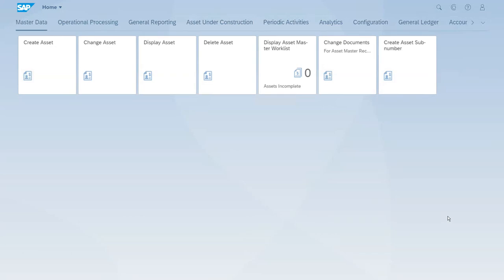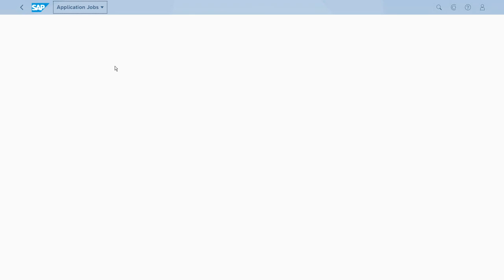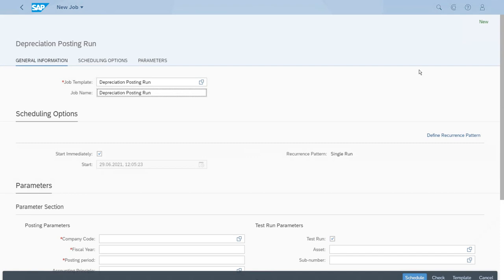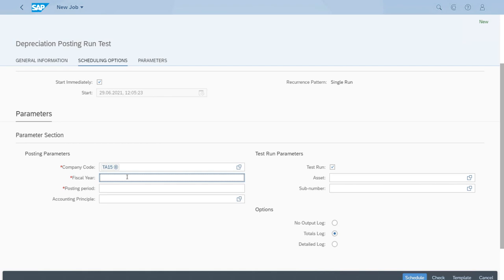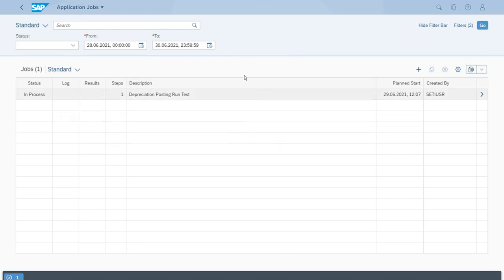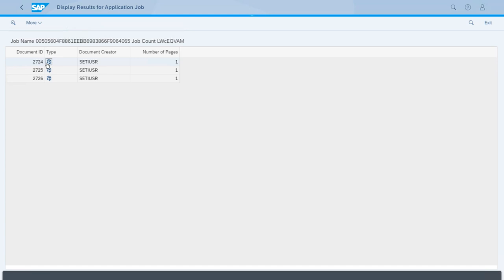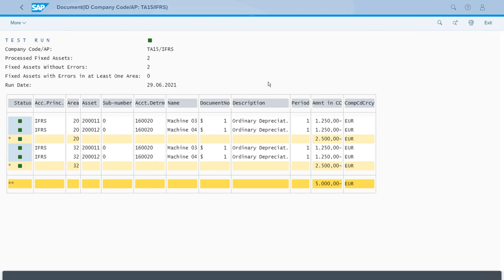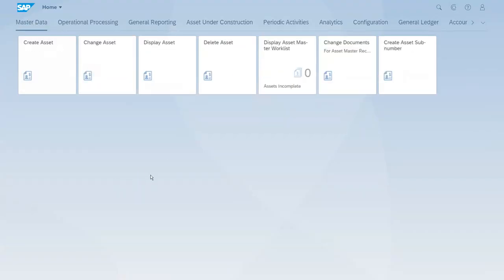SAP S/4 HANA 156 Test run of the Depreciation Posting Run using SAP Fiori